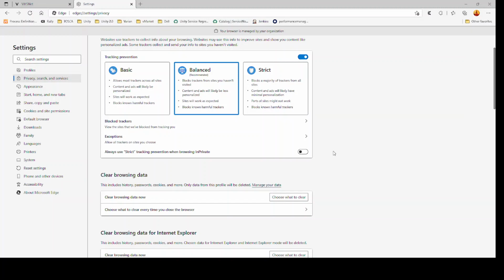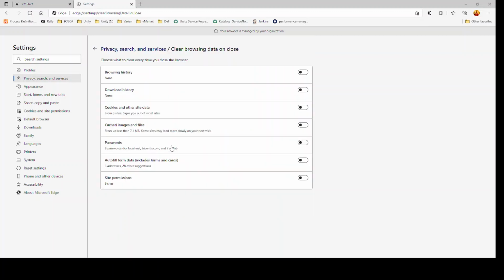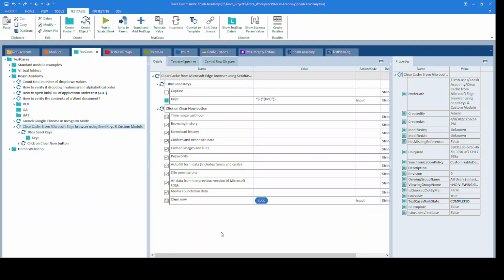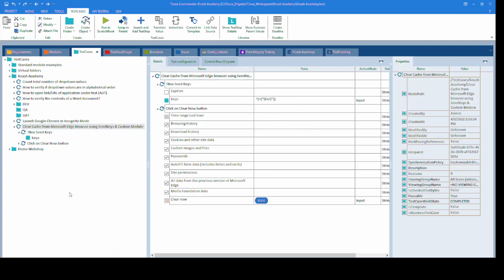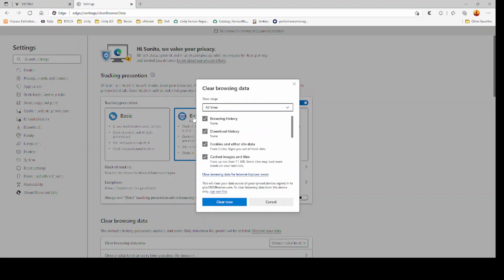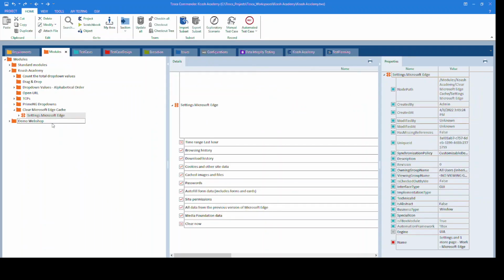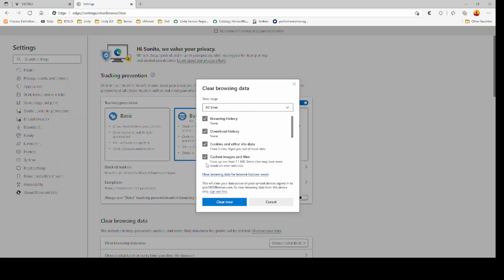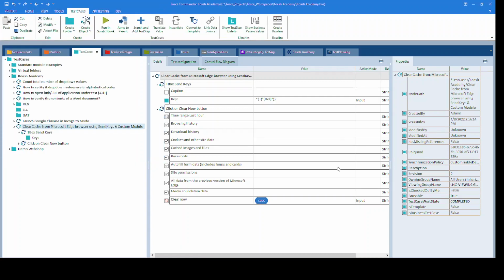How to clear Microsoft Edge Browser Cache using Tricentis Tosca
In this video, we'll discuss the MS Edge browser cache related options & how to clear the browser cache using Tricentis Tosca.